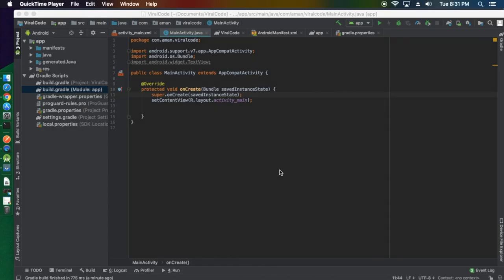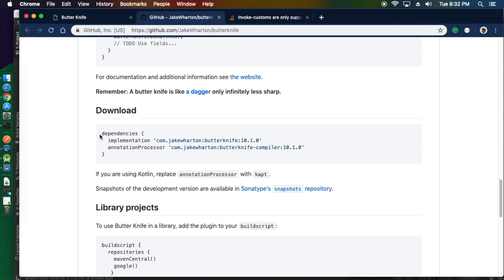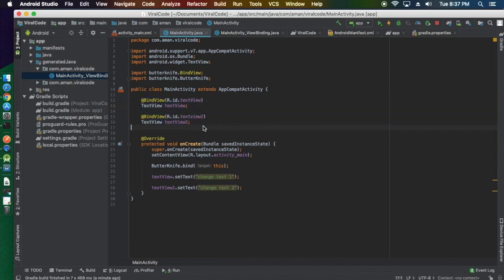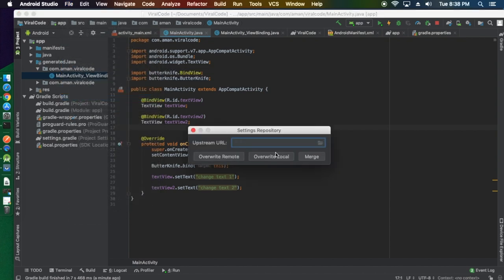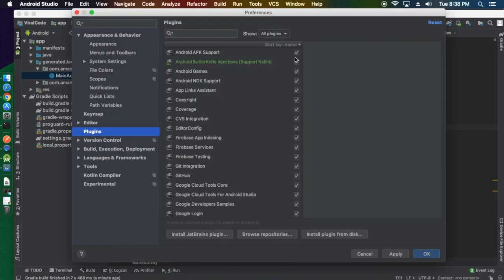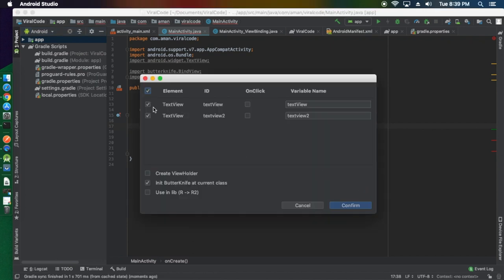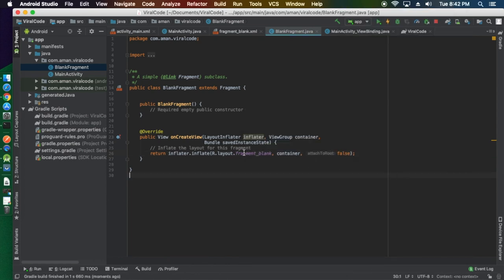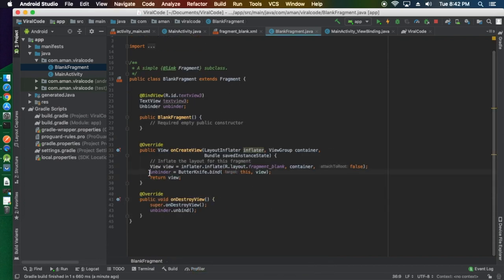#1 Butter Knife Tutorial - Activity & Fragment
In this video, I have talked about Butter Knife library with Activity & Fragment